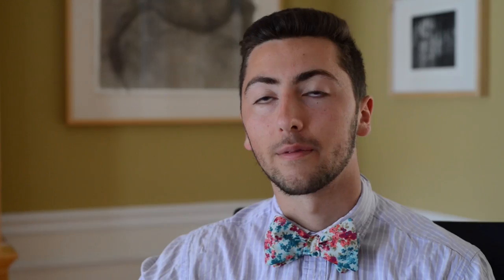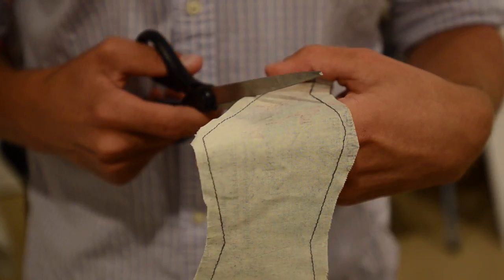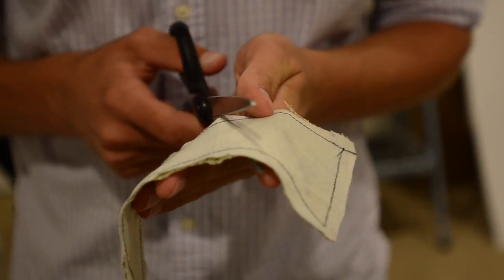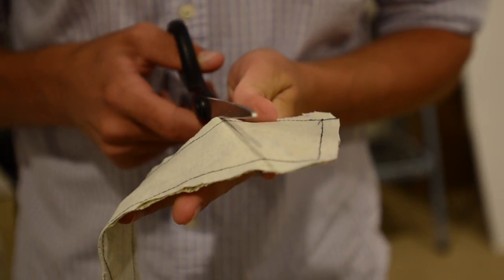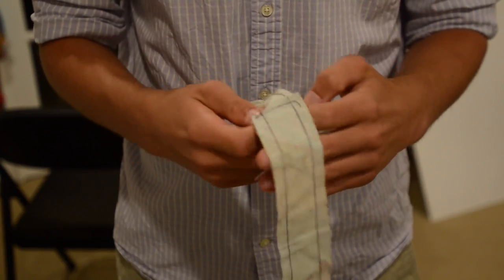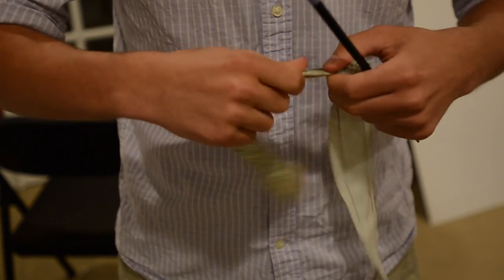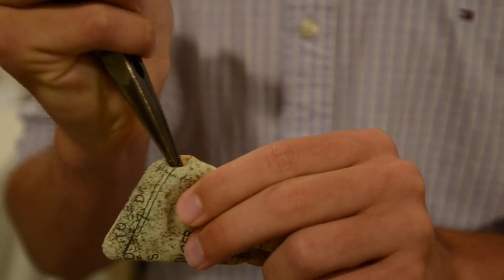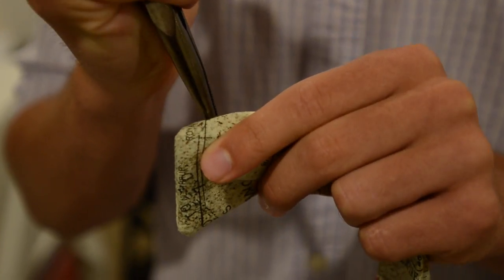VIDEO: Marlborough High senior Dylan Ciaccio runs his own bow tie business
The search for a fun, colorful bow tie to pair with a dress shirt often left Dylan Ciaccio unhappy.

“The bow ties were all solid colors and the same looking,” said Ciaccio. “A lot of them weren’t fun. They were pretty boring.”

Ciaccio, a Marlborough High School senior, decided to take matters into his own hands.

In February 2017, he launched “ChaCheeTies” – a play on his nickname – and sells his wares on Etsy – a website similar to Amazon that sells homemade goods.